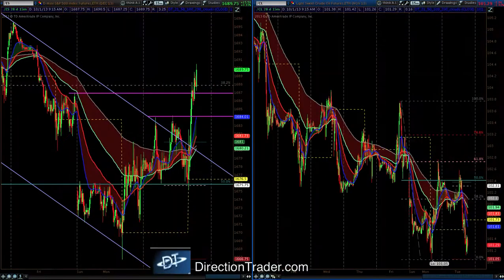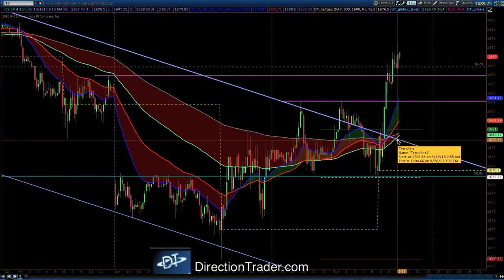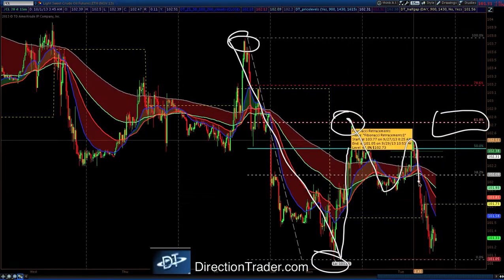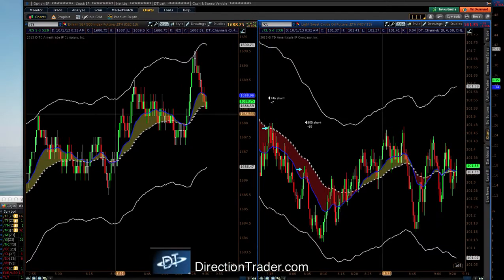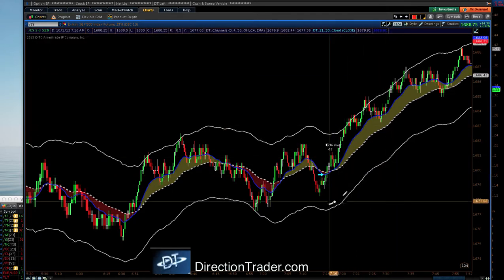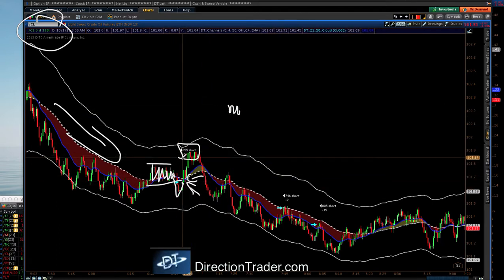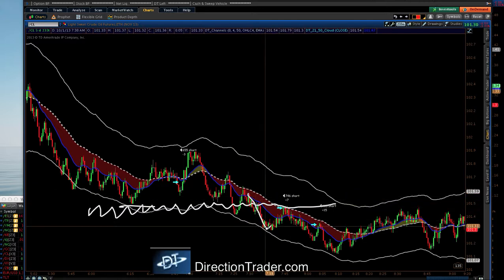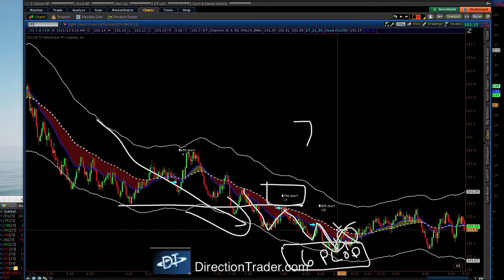Live Futures Trading Room Daily Recap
Crude Oil Futures -- Crude Oil Futures, like the S&P Futures, are getting into a little pinch, meaning there are longs and shorts at this overall level.  As you see on the image provided, there is a 61.8% support that comes in at 101.70 and a 61.8% resistance that comes in at 102.74.

So, just like in the es futures, I will use my smaller trading time-frames and watch for a break of price structure and trade pullbacks on a micro scale.  I we were to break and close below one of the two support/resistance levels, that would give up confirmation of an overall direction.

Emini ES Futures -- The es futures are going to be very interesting over the next couple of days.  They have came down into a pullback long on a daily/4 hour chart and have traded up into a retracement short on an intraday chart which has resistance at 1684.

So as of now, like yesterday, I will continue to monitor the smaller trading time-frames and make sure I see a break of micro structure, then I will try to take pullbacks on a micro scale.